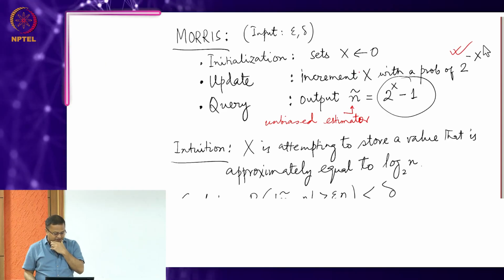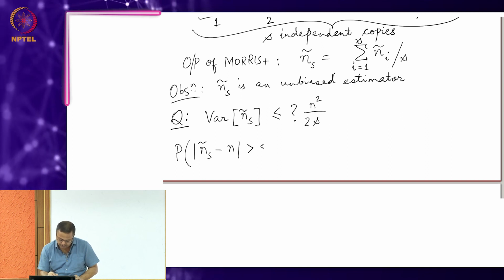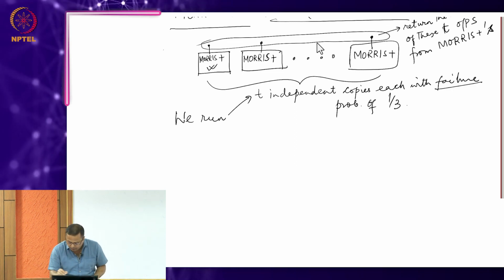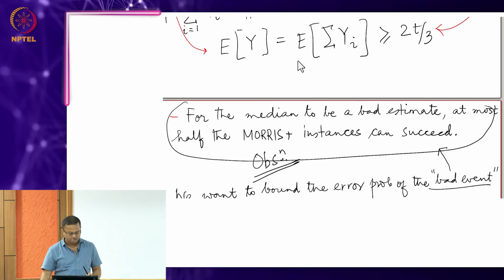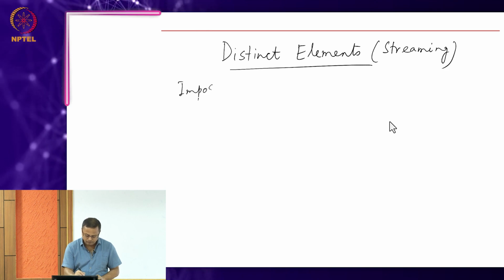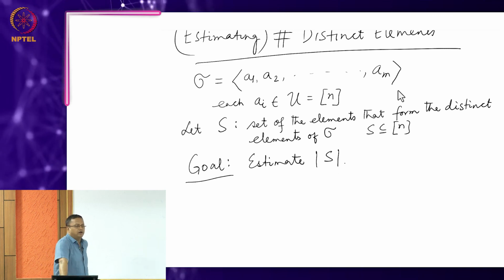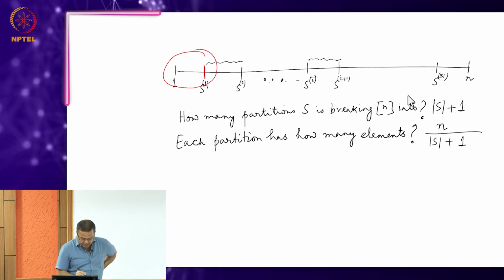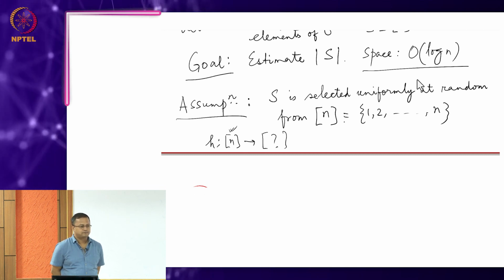Median of Means Technique Applied to Approximate Counting